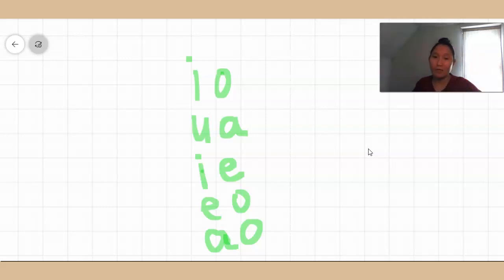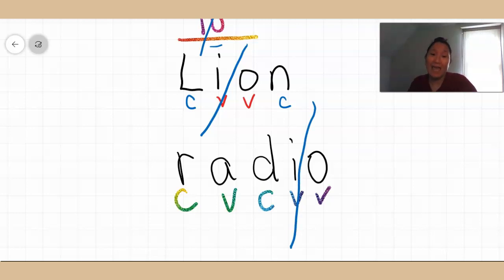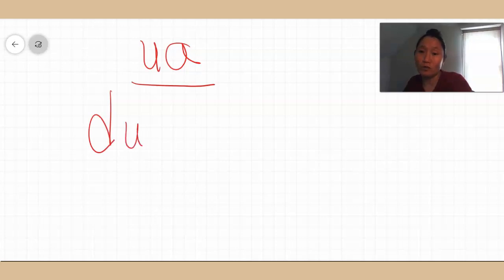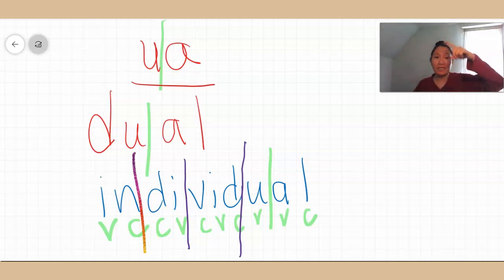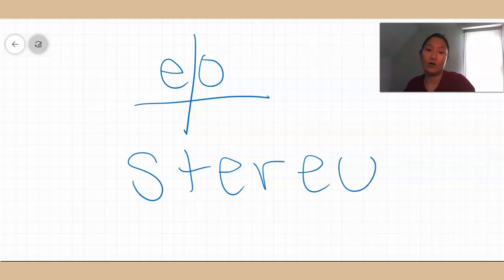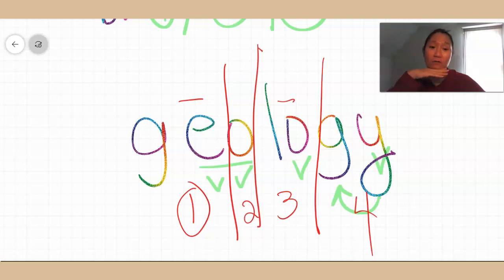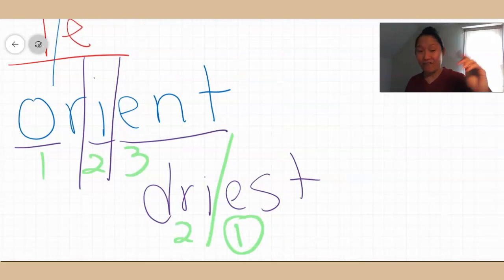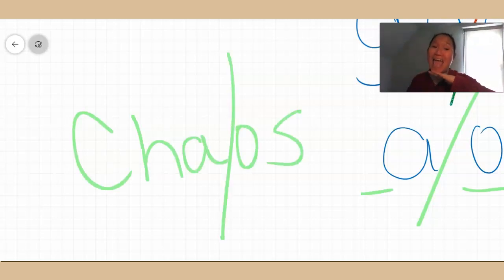Syllable divisions for vv words